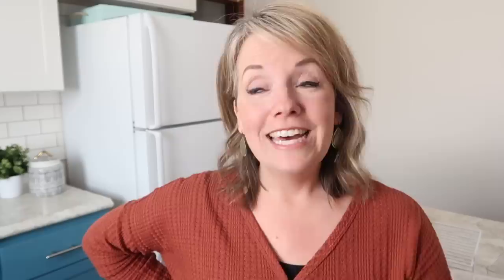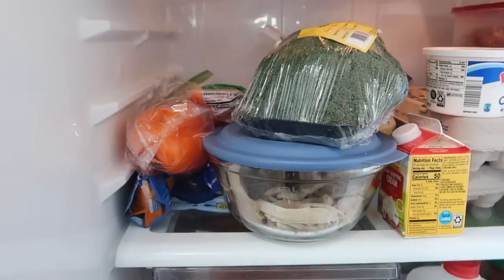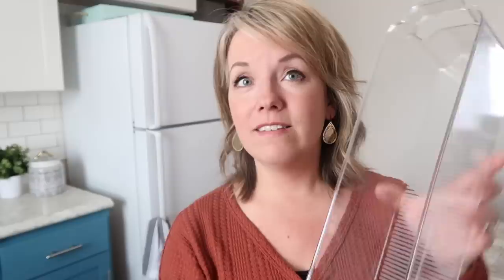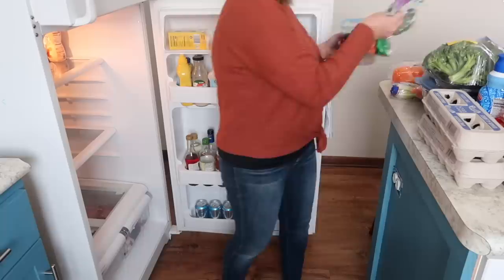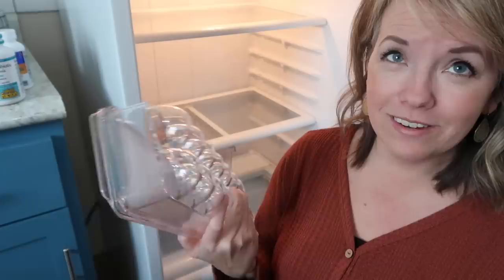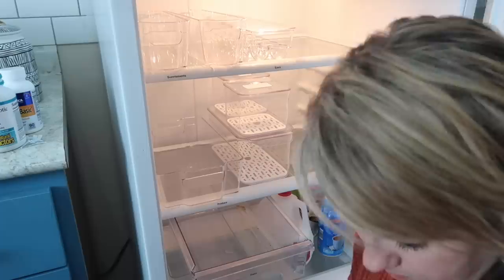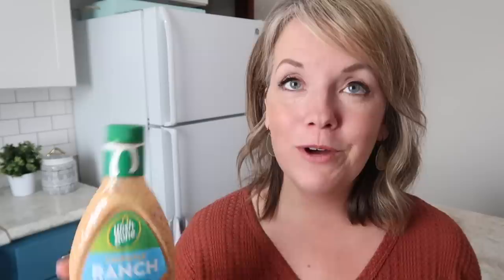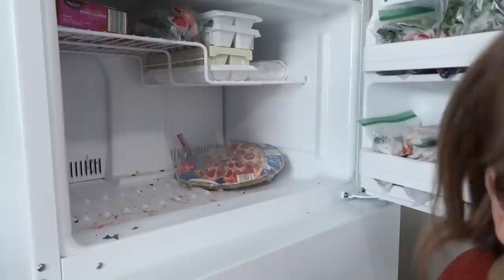Fridge Declutter & Organization Tips (Stop wasting food!!)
The biggest changes I've made to keep our fridge organized and to stop wasting food:
 -- GROUP LIKE FOODS: Keep like foods together (like produce, dairy & leftovers) so its easy to keep an eye on what you have
-- INVENTORY: Reduce the overall inventory of the food you keep so that things don't get buried and lost in the back. Rather you can easily see what you have and what needs to get used up in your fridge!
-- ACRYLIC BINS: Add structure and divide up the space, keep things from getting lost in the back because you can pull the whole bin out!

I don't think there are any fridge tips or hacks that will do it for you, but with a little simplification and organization, you won't waste nearly as much food!

Acrylic Fridge Bins